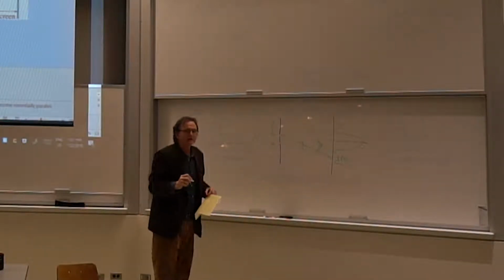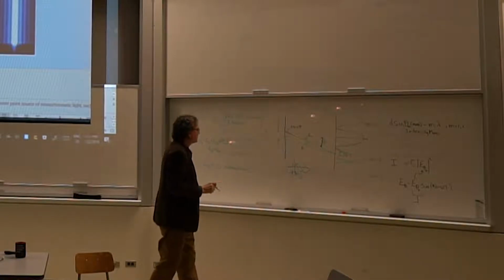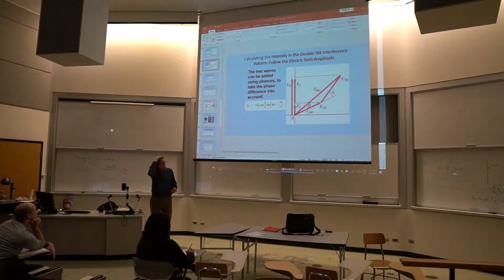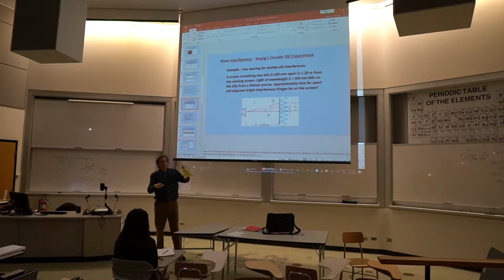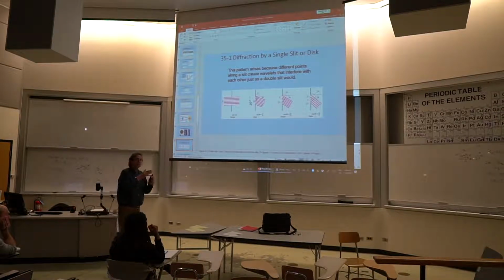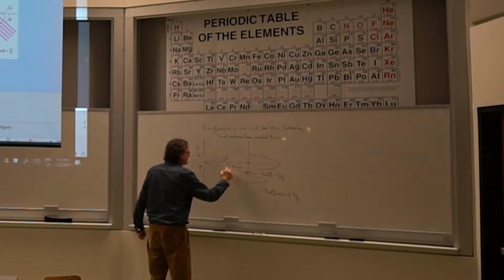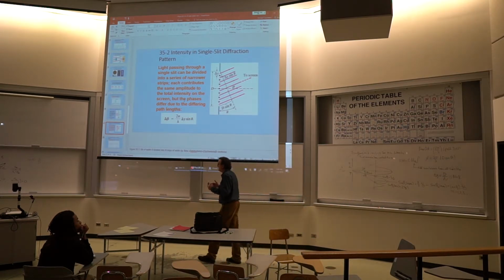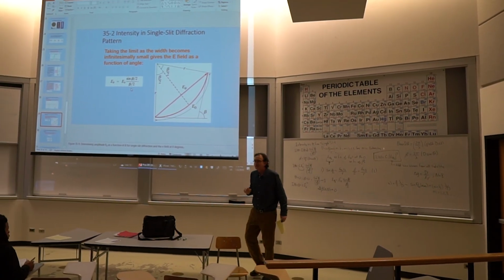Lecture 2 Chapter 35 Phys 283